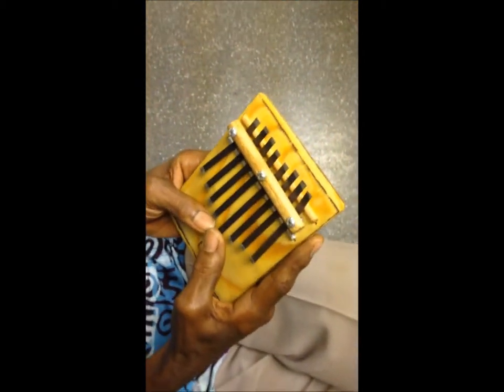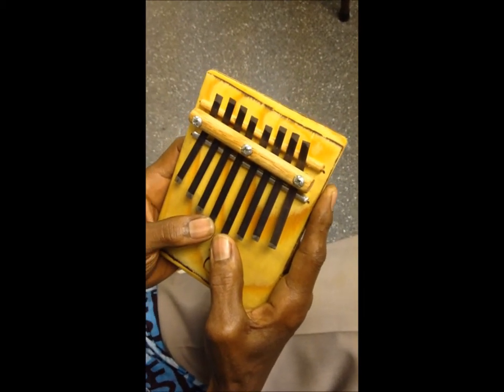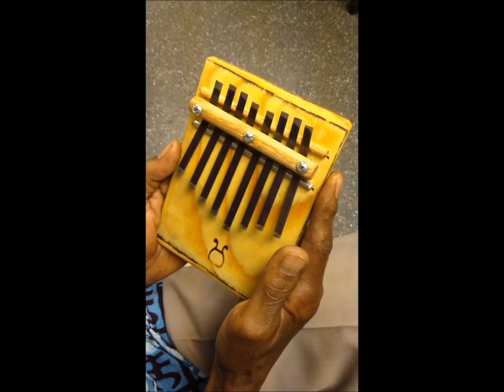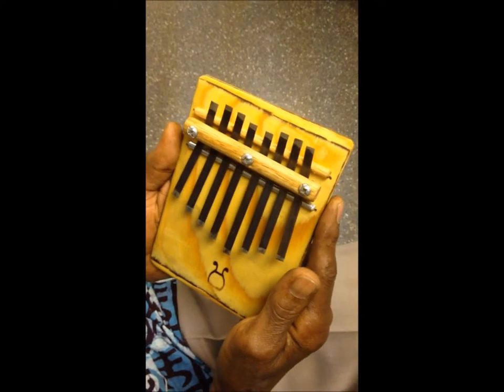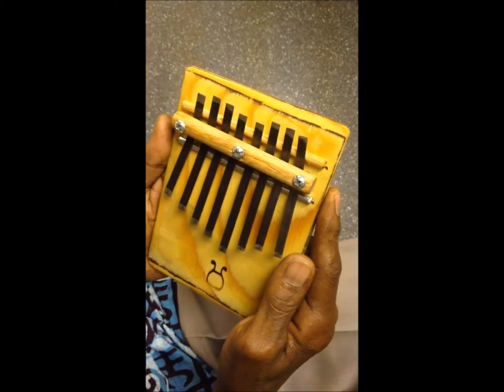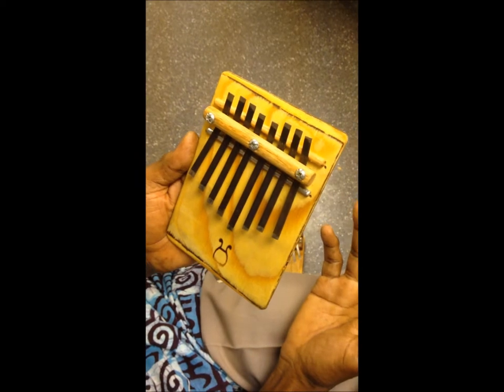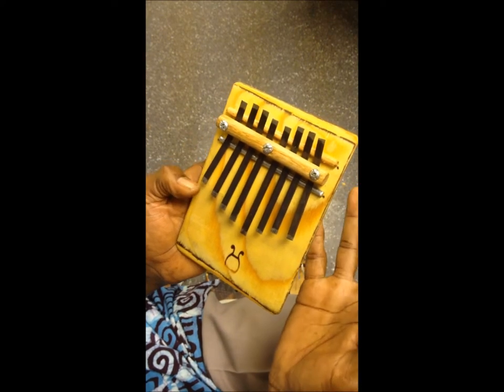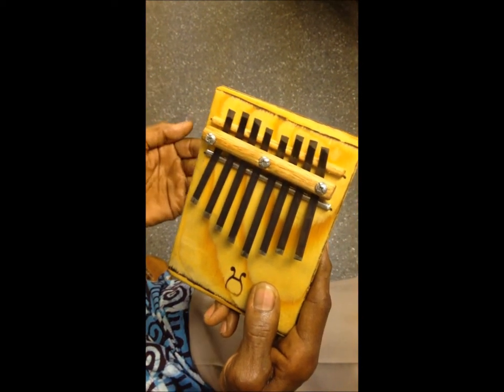Mbira Instruction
Mbira instruction by T.J. Reddy with instrument built at Ships of the Sea Museum in Savannah, GA.